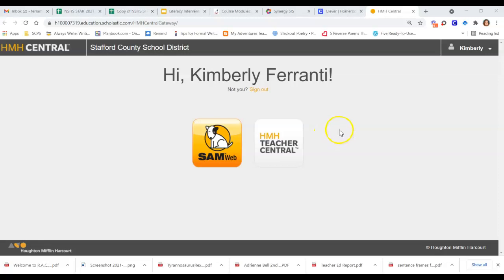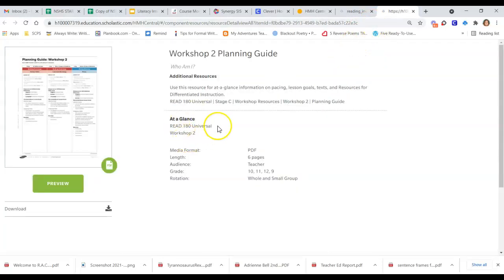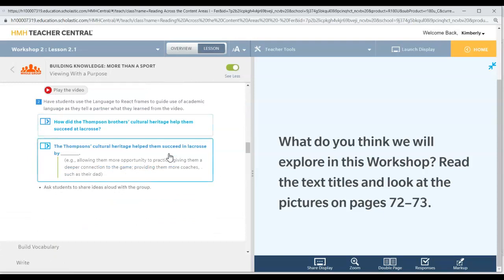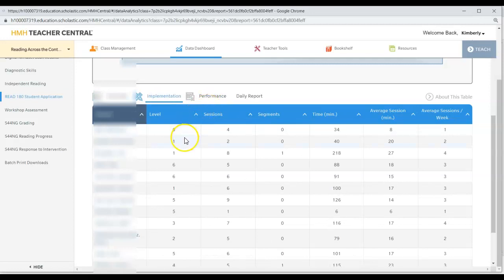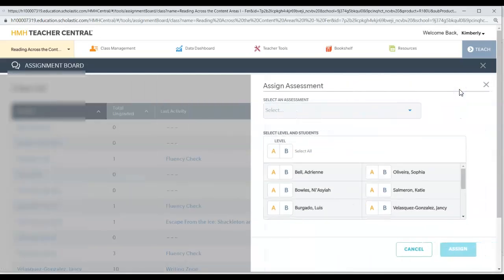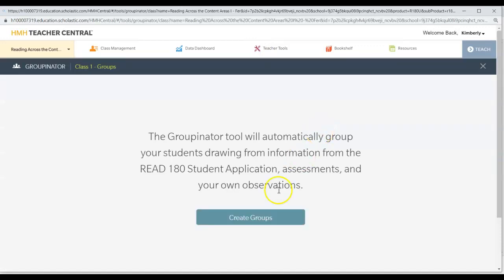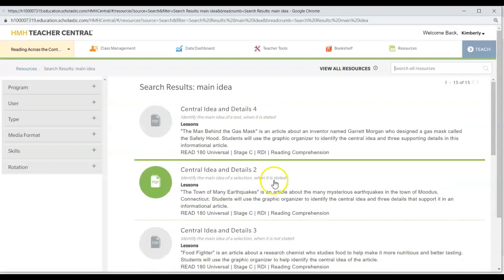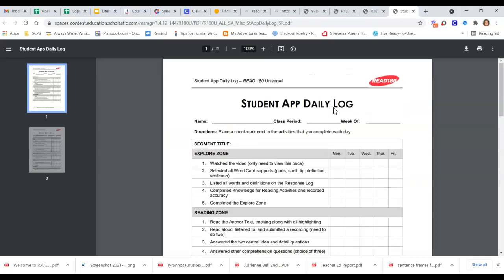Navigating Read 180 1